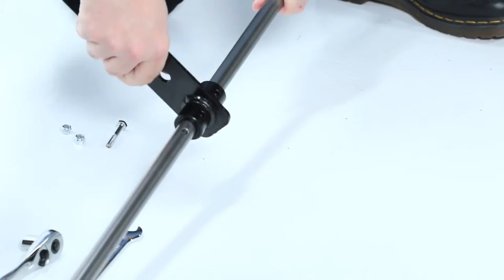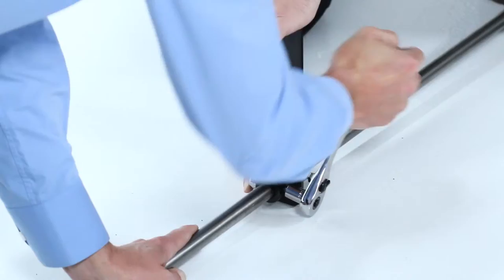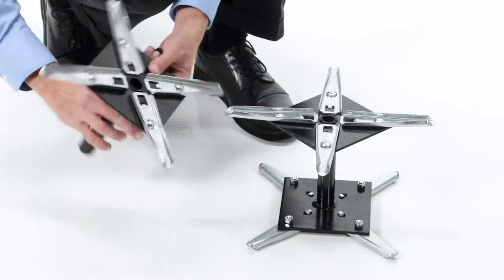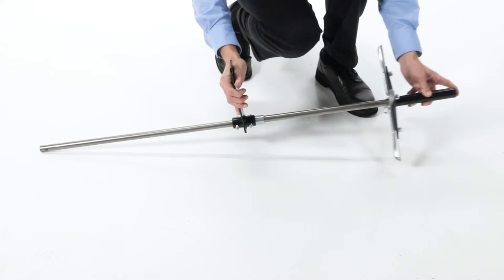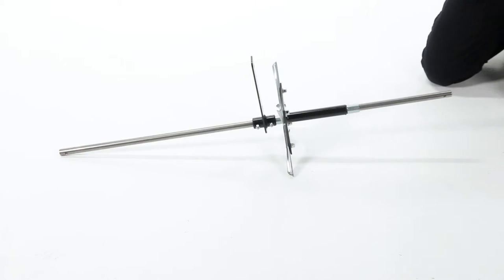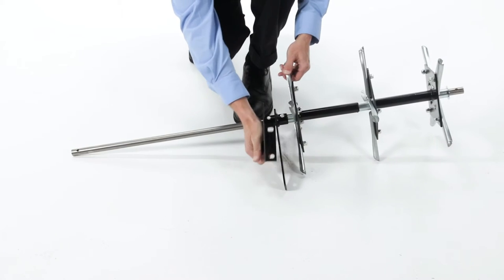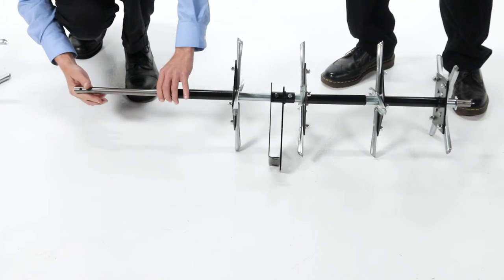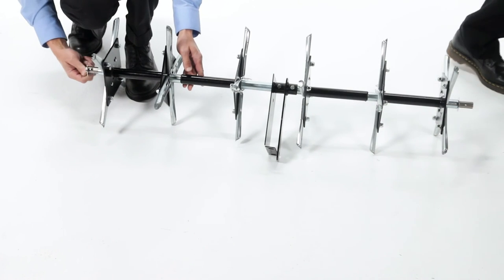Assembling the Aerator Shaft & Spools